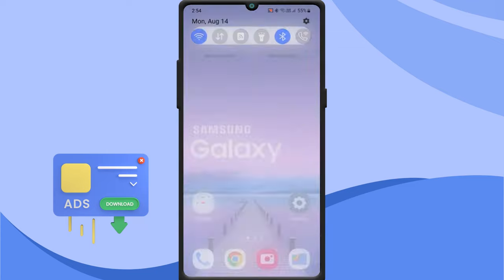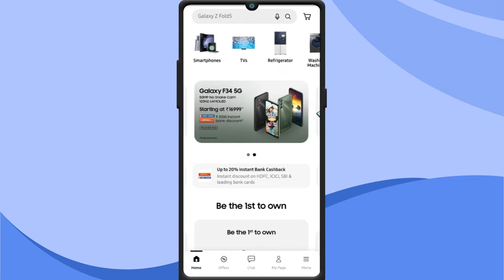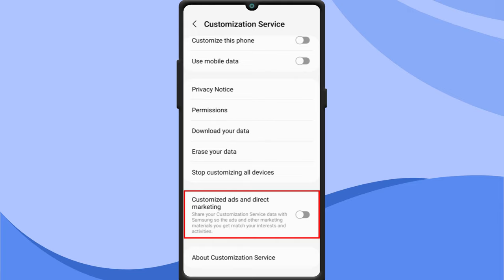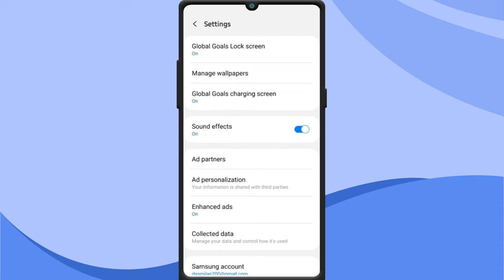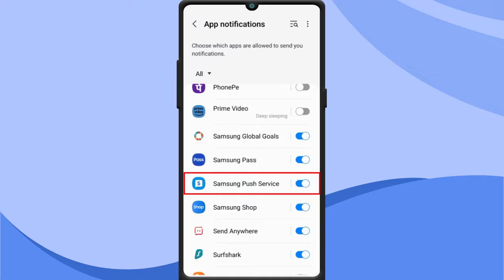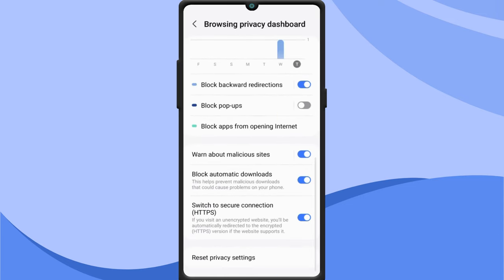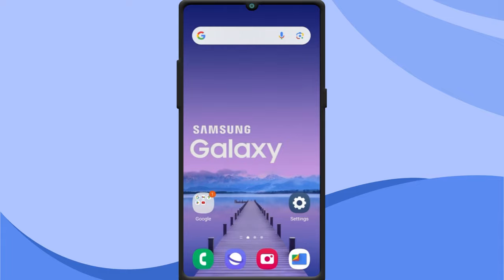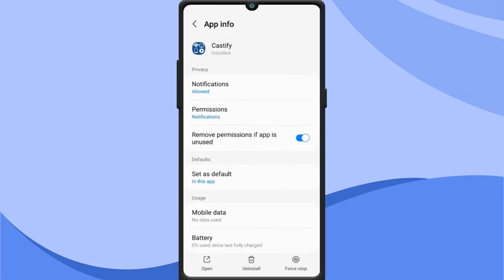How to Remove Pop-up Ads on Samsung Phone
Are you seeing pop-up ads in your Samsung phone? Pop-up ads can find their way onto your Samsung smartphone from web browsers or apps. But don't worry! In this video, I show you how to remove pop-up ads on Samsung phone.

Topics Covered:
How Do I Remove Pop-up Ads on my Samsung Device?
How do I stop pop-up ads on my Samsung phone?
Why do ads keep popping up on my Samsung phone?